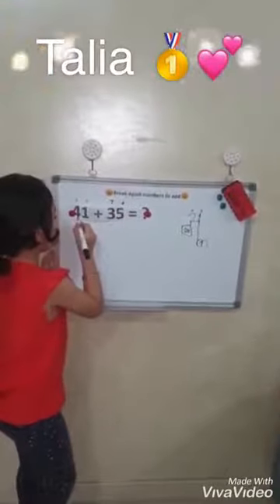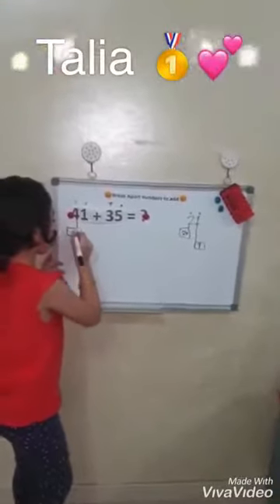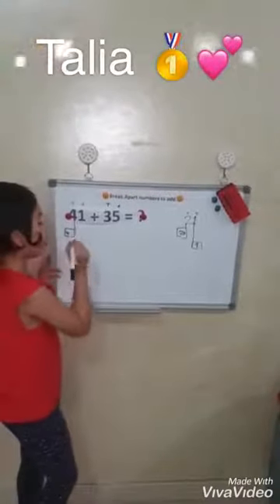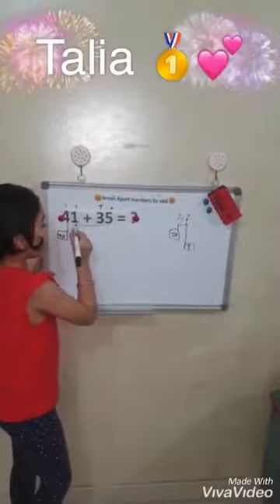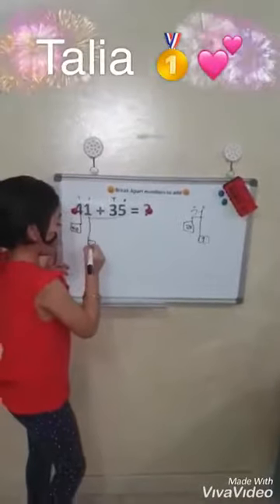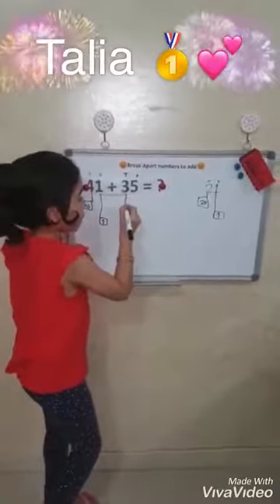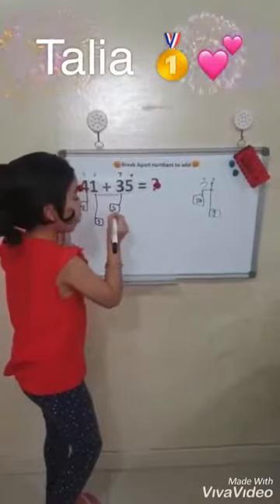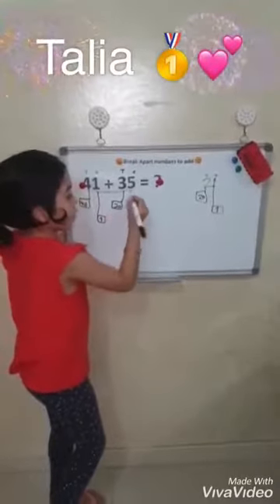build an attitude Gr.2 D#International_School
It's okay to cross the limits, to dream and dream and feel happy when all your dreams come true
Our students are born mathematicians
we build an attitude
Gr.2 D
Tr. Rehab